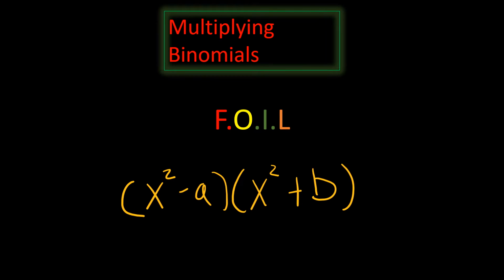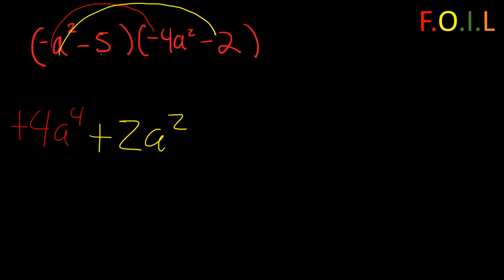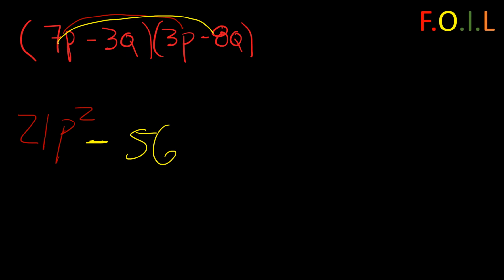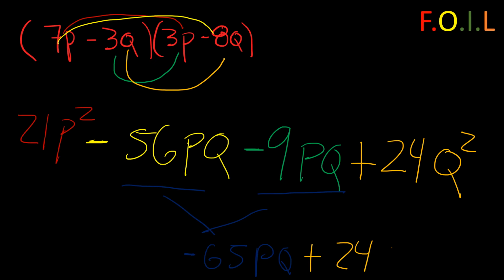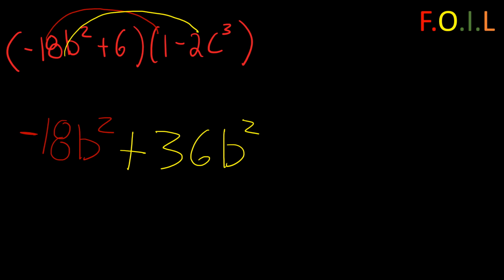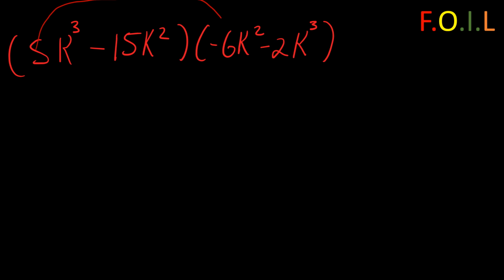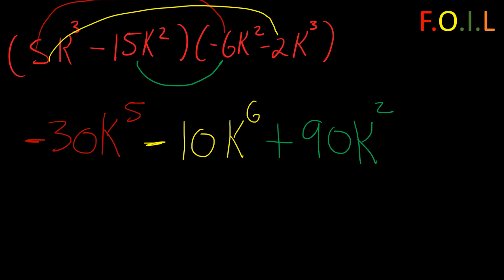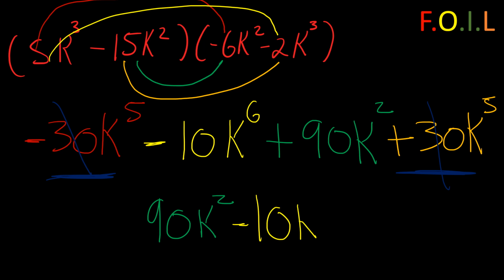| Algebra| Multiplying Binomials (FOIL)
This instructional video is an introduction into multiplying binomials using the F.O.I.L technique. If you have any questions I am available for online tutoring.